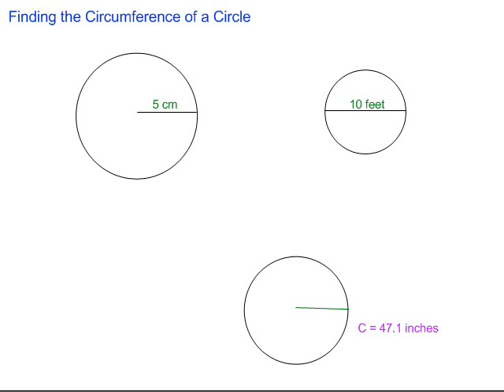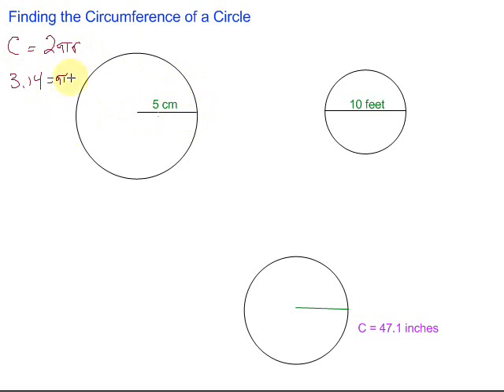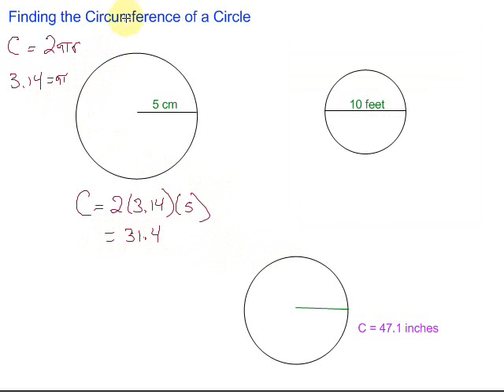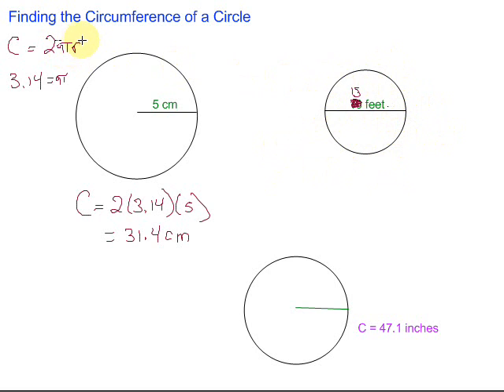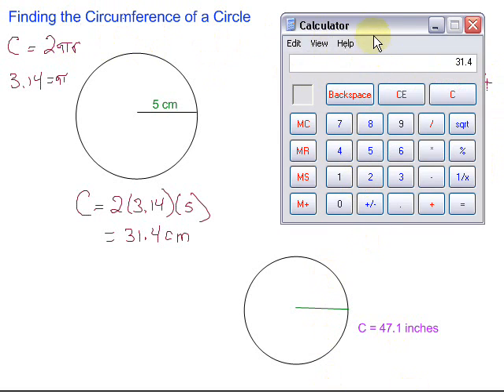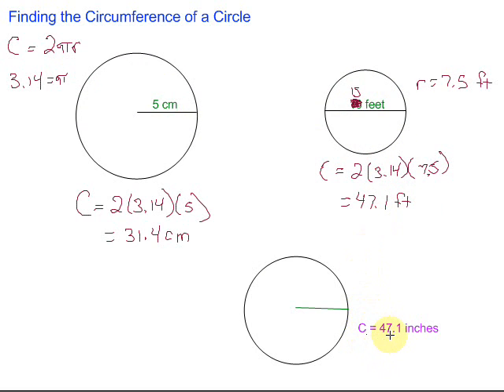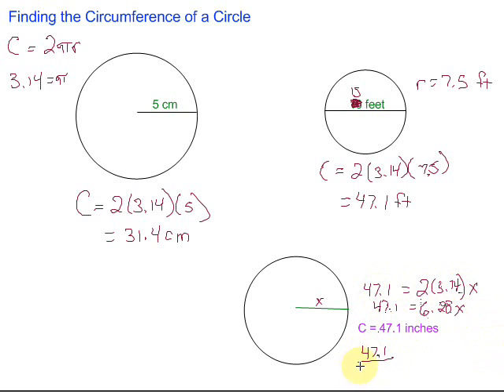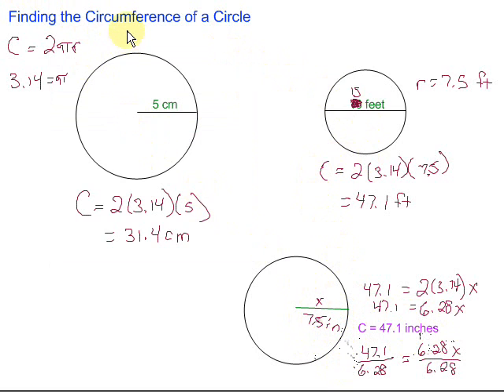Circumference of a Circle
This video gives severals examples of the process used to find the circumference of a circle.